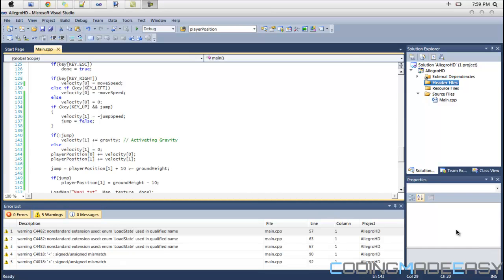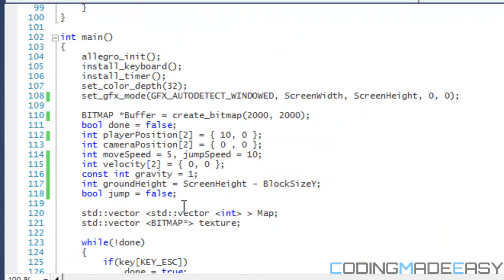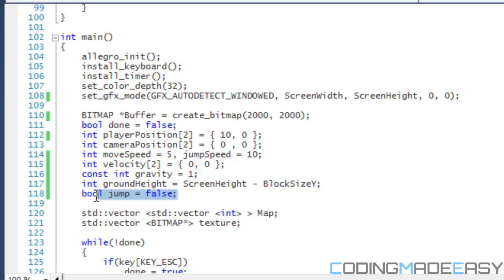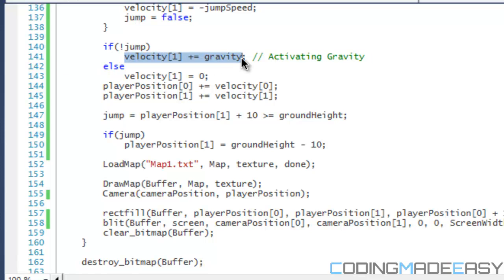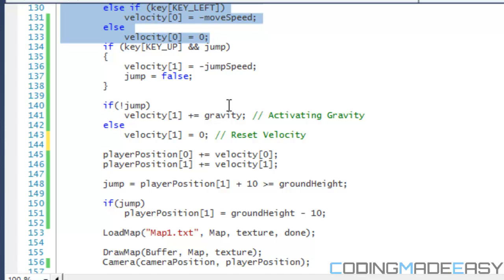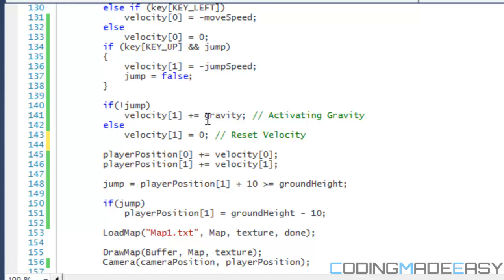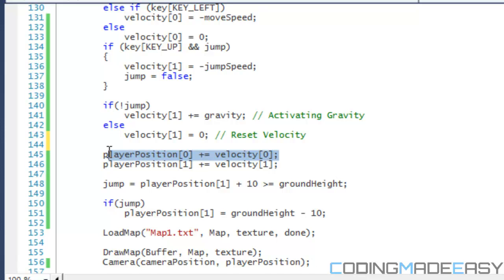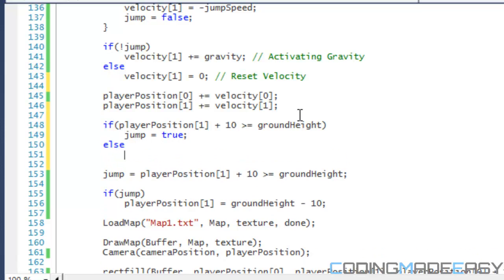C++ AllegroHD Made Easy Tutorial 38 - Gravity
This video will show you about handling gravity in your programs using allegro 4